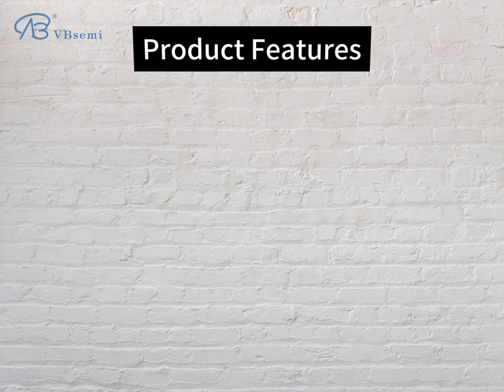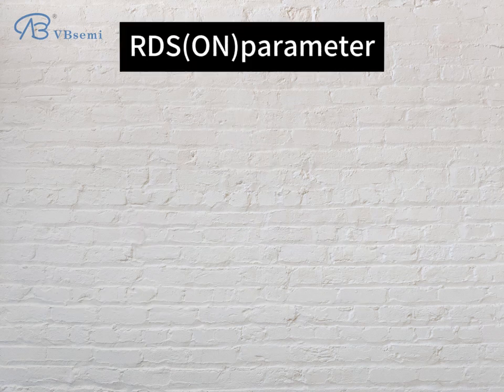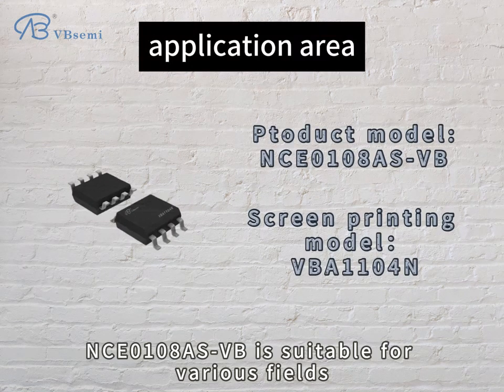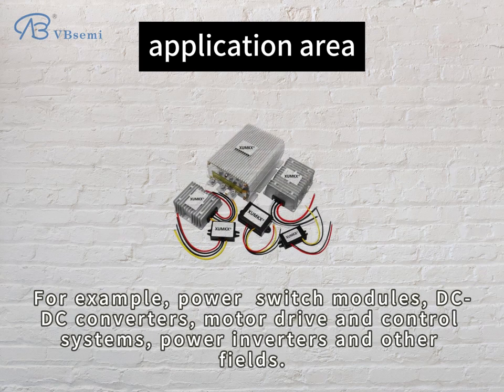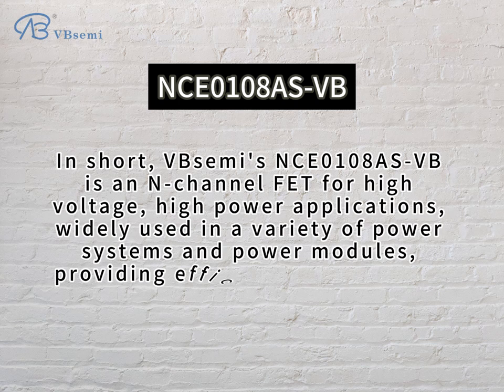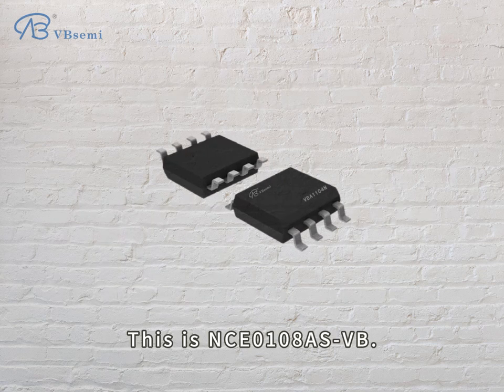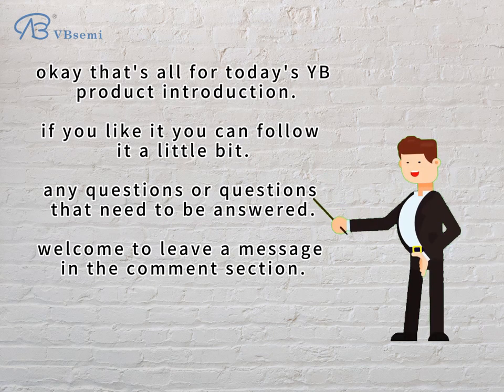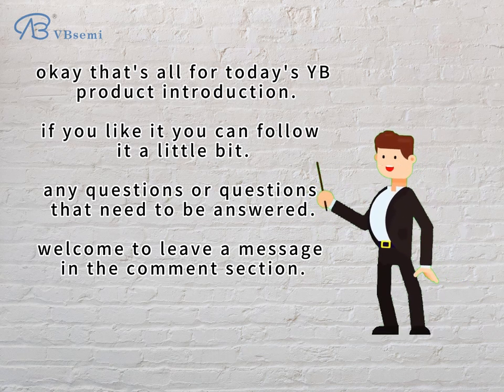NCE0108AS-VB an N-channel SOP8 packaged MOS tube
"Model: NCE0108AS-VB
  Silk screen: VBA1104N
  Brand: VBsemi
  Parameters:
  - Channel type: N—Channel
  - Rated voltage: 100V
  - Rated current: 9A
  - On-resistance (RDS(ON)): 32mΩ @ VGS=10V, VGS=20V
  - Threshold voltage (Vth): 1.87V
  - Package: SOP8

  Application introduction:
  VBsemi's NCE0108AS-VB is an N-Channel channel field Effect transistor, suitable for high voltage, High-power application scenarios, widely used in various power systems and power modules, providing efficient power control and switching performance.

  **Main features:**
  1. High rated voltage, suitable for high voltage environment, rated voltage is 100V.
  2. High rated current, suitable for high power applications, rated current is 9A.
  3. Low on-resistance, providing high-efficiency power control performance.
  4. Wide operating voltage range, suitable for a variety of power supply systems.

  **Application fields and modules:**
  1. **Power switch module:** Used to build high-performance power switch modules, which can be used in industrial control power supply, server power supply and other fields.
  2. **DC-DC converter:** In high-voltage DC converters, it provides high-efficiency power conversion and is suitable for electric vehicle power supplies, power inverters and other scenarios.
  3. **Motor drive and control system:** Suitable for high voltage motor drive modules, such as industrial motor control, power tools and other fields.
  4. **Power Inverter:** Suitable for high-power inverter applications such as solar inverters and UPS power supplies.

  **Usage Precautions:**
  1. Please make sure to connect the device correctly during design and avoid reverse connection and overload to prevent damage to the device.
  2. Please use voltage and current according to the maximum ratings provided in the data sheet to ensure stable and reliable performance.
  3. Pay attention to appropriate heat dissipation measures to maintain the appropriate temperature of the device during operation.
  4. Ensure that the device operates under specified environmental conditions and avoid exceeding temperature and voltage limits."